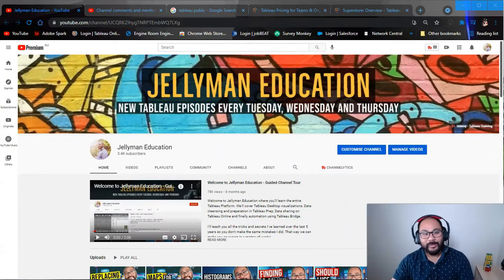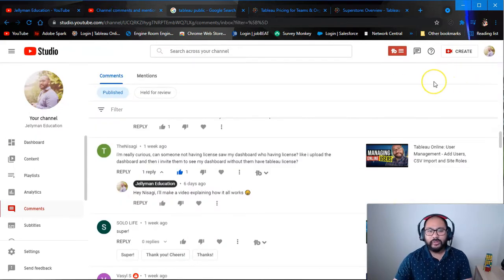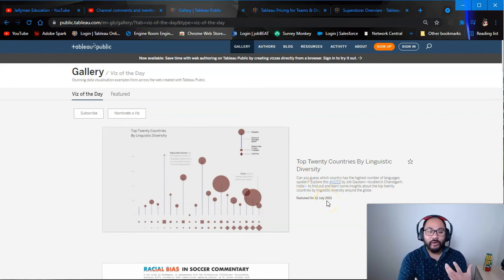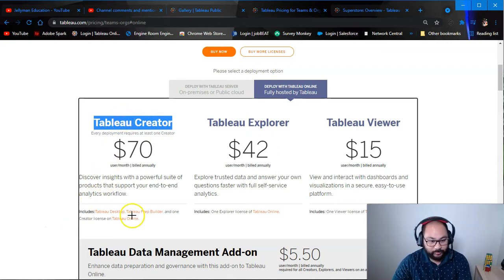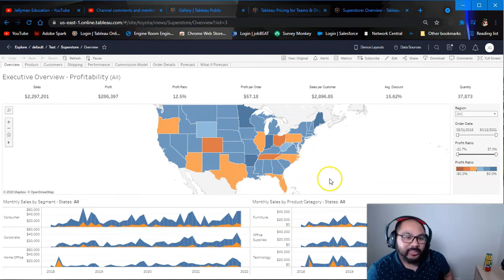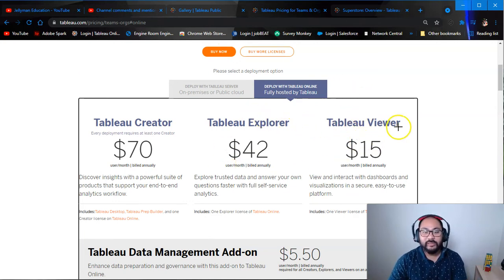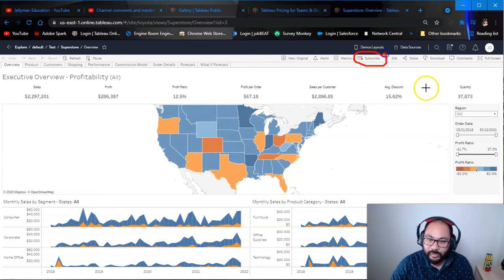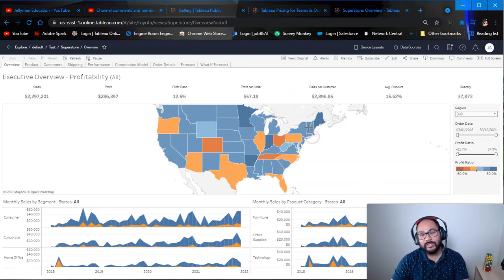How Is Data Shared on Tableau Online? | Tableau Online Training for Beginners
As amazing as Tableau Desktop is, the true power of Tableau is actually the Tableau Online component. It is where data can be shared and distributed across your organisation. In fact, when the dashboards themselves are created from a Self-Service perspective, I.e. Dashboards designed such that they are flexible enough to answer all sorts of questions, they can be truly powerful.

In this video, I'll be going through how Published Data Sources work in Tableau and how you can leverage them. I'll explain what kind of licensing you need per user and lastly how to share visualizations to those who don't have a license.